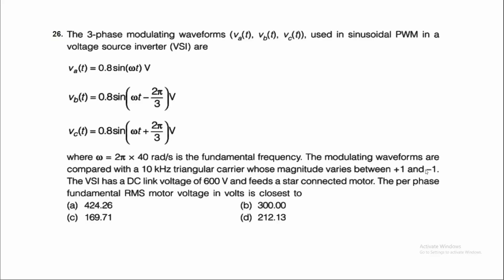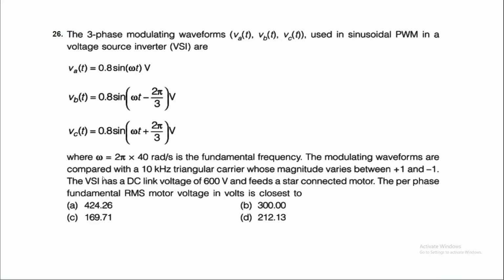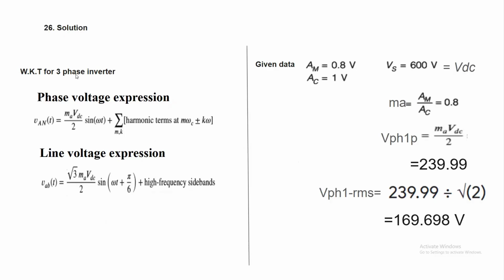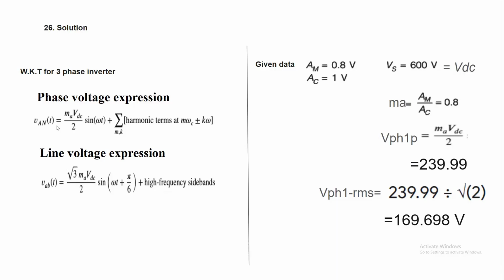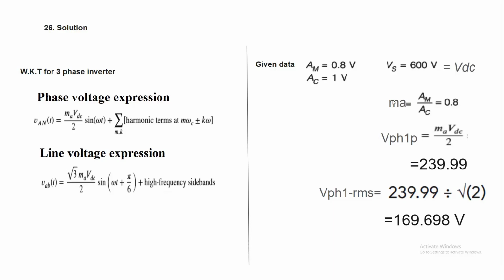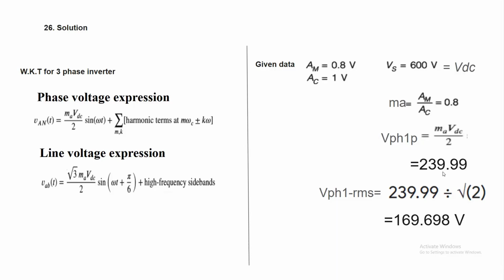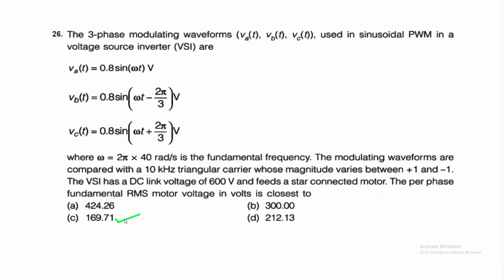GATE Power Electronics Question-26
GATE  Power Electronics Question-26 (Three phase VSI) with solution